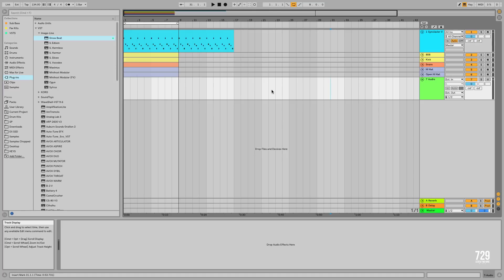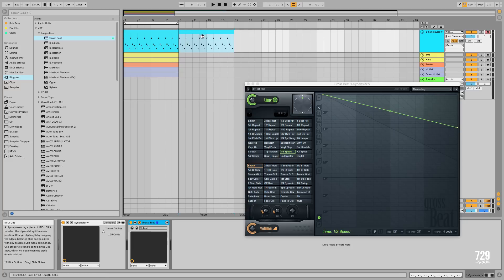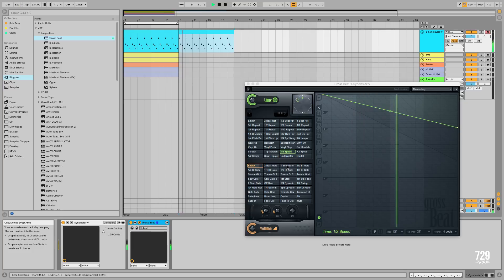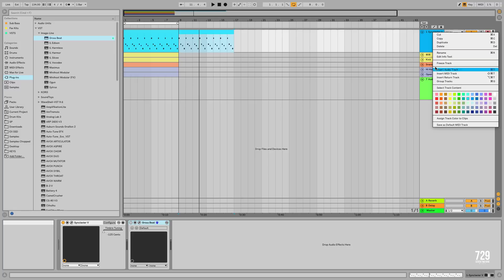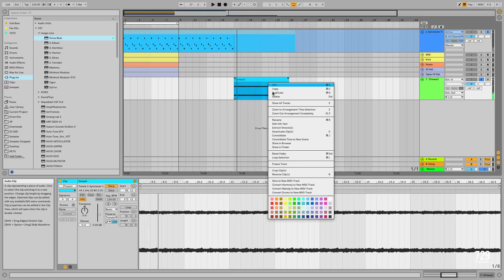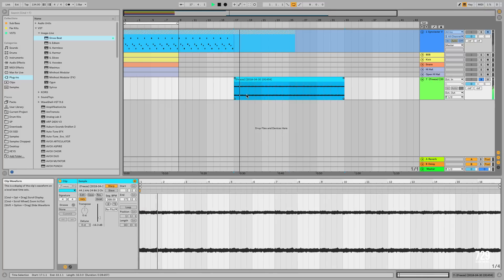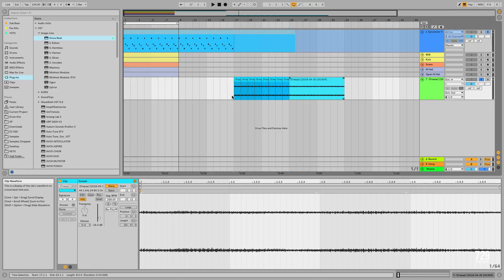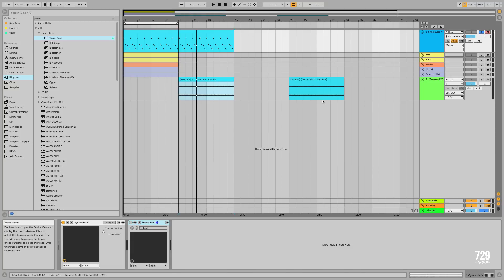HALF SPEED EFFECT IN ABLETON (NO PLUGINS)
In this tutorial I will be showing you how to create the half speed effect in Ableton Live with out the use of plugins.